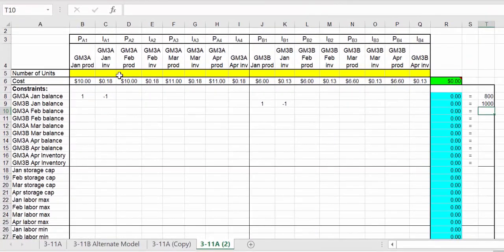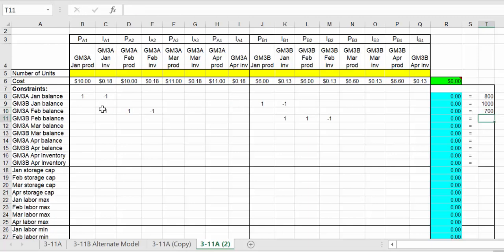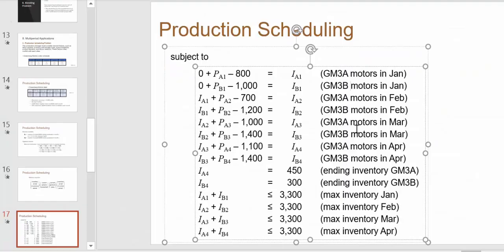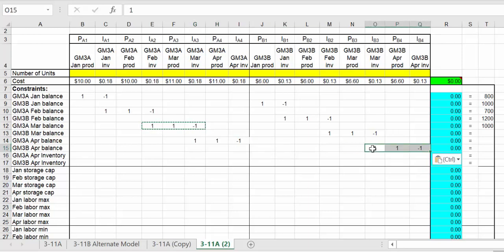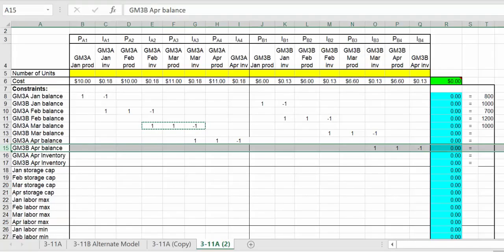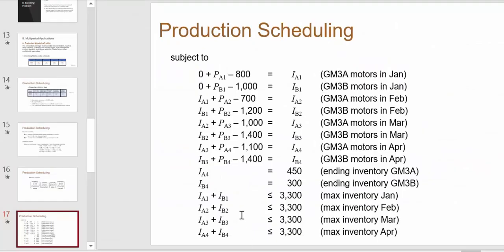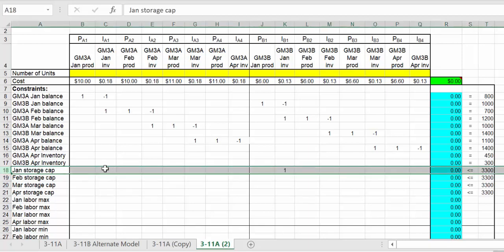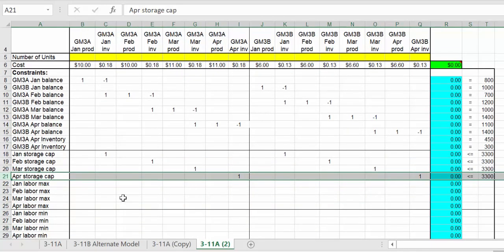Production Scheduling Problem 3-11 Part 2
Visit the link below and click on Chapter 3 to find the Excel file used in this video.